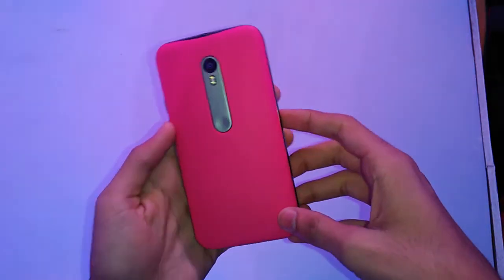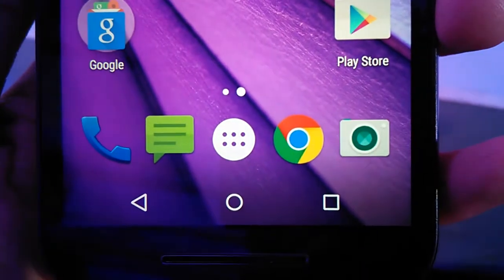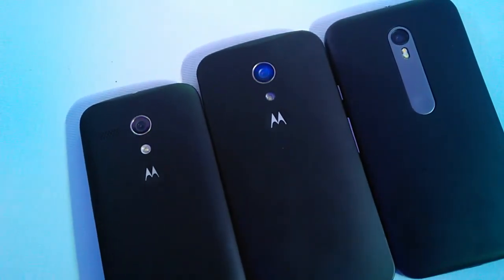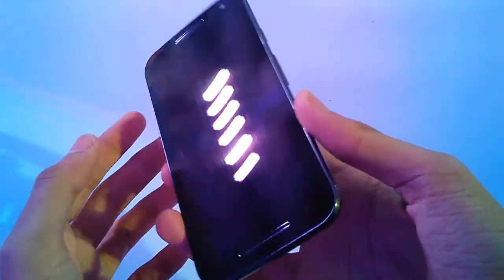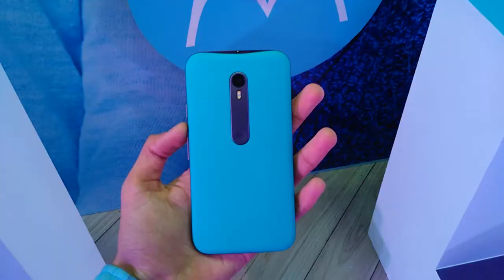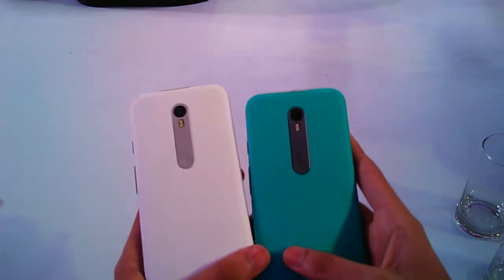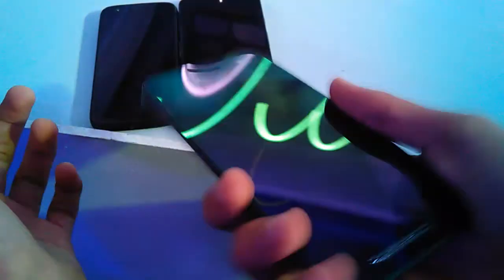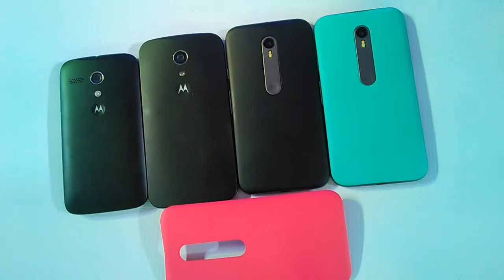Motorola Moto G 3rd Generation (2015): Hands on and Impressions!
Moto G 2015 was launched today and this is my hands on and impressions video.
What do you think of the new Moto G? Is it worth it?